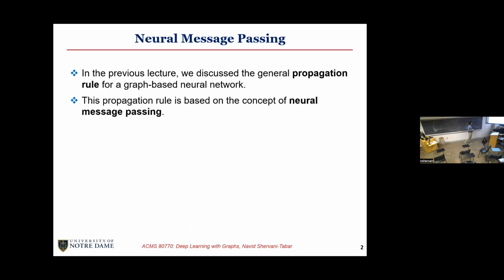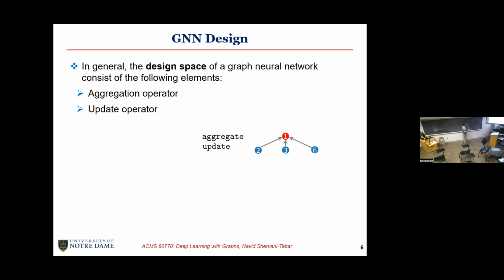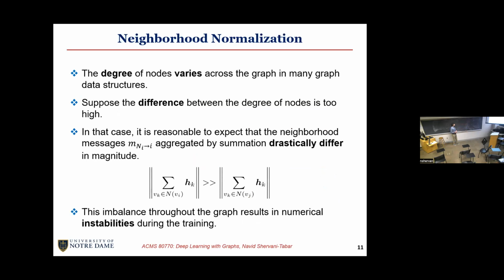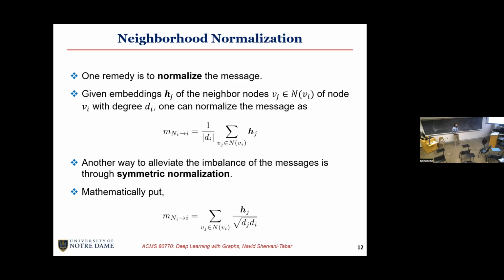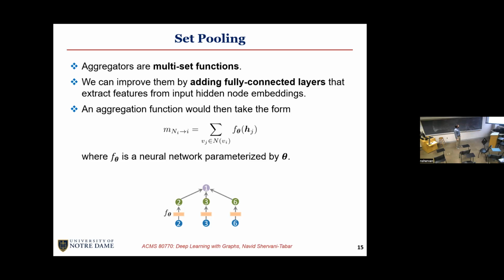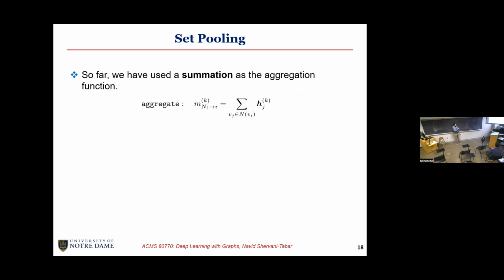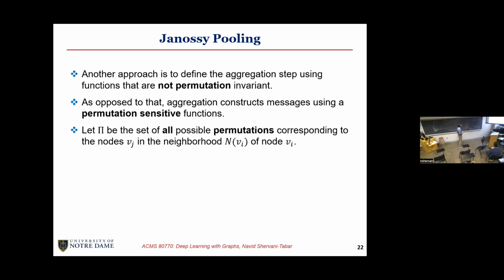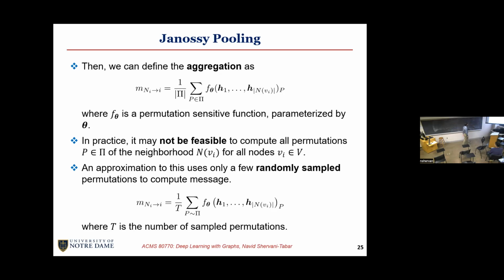ACMS 80770: Deep Learning with Graphs | University of Notre Dame | 14.1 Scaling Up the GNNs (1)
Fall 2022
University of Notre Dame

Lecture 14: Scaling Up the Graph Neural Networks (1)

Part 1:

Chapters: